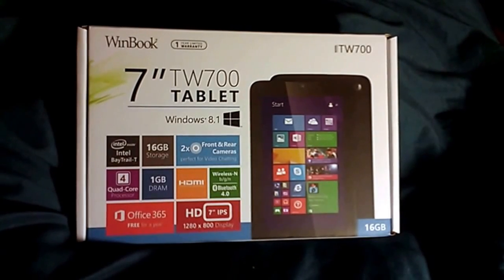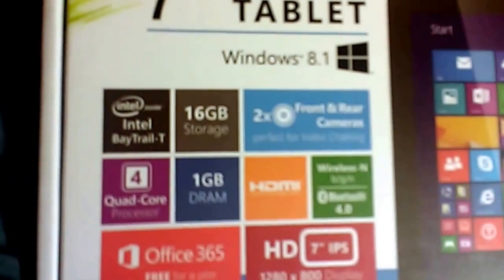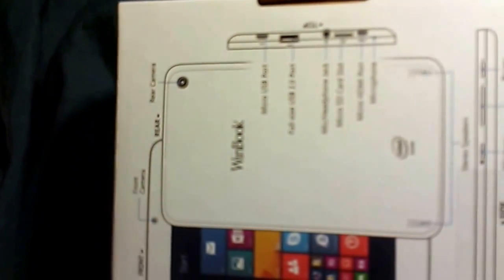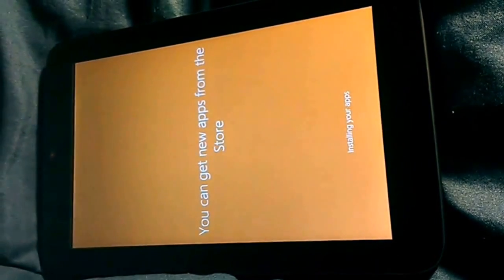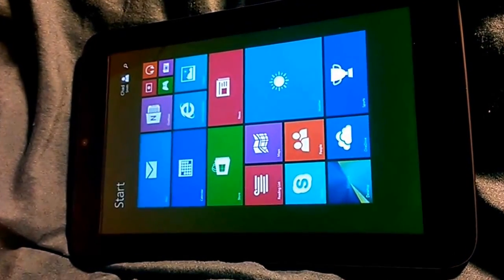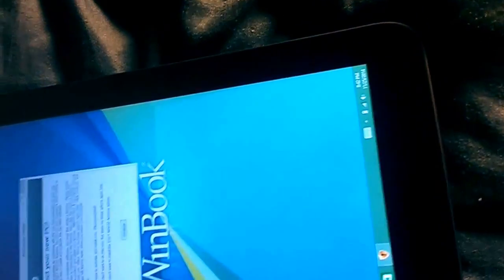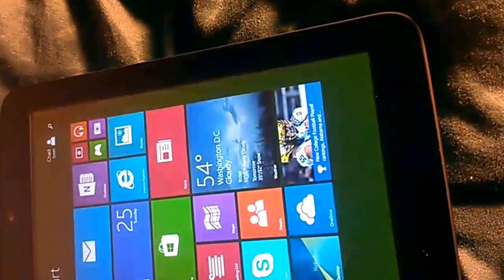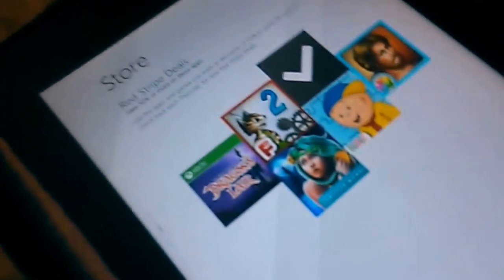WinBook TW700 - The $60 7 inch Windows 8.1 Tablet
An unboxing and first few minutes with my new Winbook TW700 from MicroCenter.

It has 16GB of Storage, 1GB of RAM, a Quad-Core Intel processor, MicroSD Card Slot, Micro-HDMI, Micro-USB, full-sized USB 2.0, WiFI-N, BlueTooth, Front and Rear Cameras, GPS, and more.

Best part - it was only $59.99 at MicroCenter!

Some notes:

The drive is 16GB, but over 5GB is taken up with a hidden recovery partition, that I have yet to find a way to delete.

A 1-year subscription to Microsoft Office 365 sells for $79.99 - which is $20 more than what this cost, and is included in the price.

Windows 8.1 by itself also costs more than $59.

PortableApps.com is a good recourse for free, legal, mostly open source applications that can be installed to a Flash Drive so you can install programs to a MicroSD card, or USB drive and not take up any room on your hard drive.  Apps like:  Google Chrome, Mozilla Firefox, LibreOffice, AbiWord, Pidgin, FileZilla, Audacity, GIMP, VLC, and even Skype -- can all be installed to a MicroSD card - and even used on a different Windows PC just by plugging in that drive.

The MicroSD-out does not seem to support expanding the screen.  So far, I've only been able to mirror the screen, which leaves a big black box around the screen... at least on the one TV I've tried it on.  There seems to be at least one other option that I haven't been able to figure out yet, which may fix the double-letterboxing.  I will update this if/when I can get that to work.

===UPDATE===

I just wanted to let everyone know that I got this email from MicroCenter today.  You can save 2 GB of data on the hard drive.

This is specifically for the WinBook TW700 - I don't know if it can or does work for any other tablet or Windows device.  I didn't create the file, and can't take any responsibility for what it does.  But this is from a legit MicroCenter email - so I would suggest that all TW700 owners to use it.

I ran it on my tablet, and got over 1.6 GB back.  Not the full 2GB mentioned in the email, but I also don't have MS Office installed, so there may have been more savings there.

QUOTE FOLLOWS

WinBook has an important update to share regarding your WinBook TW700 Tablet.

Due to the size of the full versions of the Microsoft OS and Office included with the new WinBook tablets, some users have experienced low available disk space after completing the MS Office installation and latest OS updates. While we cannot impact the size or frequency of updates released by Microsoft, the WinBook team has developed a utility that will increase the available storage space on your 7” WinBook tablet by about 2GB. Installing and running the utility is quick and should only take about 2 minutes, and does not negatively impact any of your applications.

To obtain and run this utility, please follow these steps:
1. Click on the link below to open the download page from our
2. Select “Save” and the utility will download.
3. After it has downloaded select “Run”
4. The next screen will detail where the utility will be located by default. Tap “OK” to proceed.
5. The next screen will give the option to save the files in the default location. Select “Unzip” to extract the files, tap OK to confirm the two files, and then select “Close”.
6. Tap the file explorer folder icon in the lower left corner of the desktop.

7. Double-tap the Windows (C:)
8. Double-tap on the WinBook folder
9. Double-tap the WBOptimize.exe file, click Yes, and then follow the on-screen instructions.
For more details on running the WBOptimize.exe utility, please refer to the WBOptimize ReadMe file located in the folder with the WBOptimize.exe utility. This utility makes a modification that can only be completed one time. Running the utility a second time will not free up any additional space. The utility can be deleted after Windows finishes rebooting.

PLEASE NOTE: If you run this utility and receive a message that these modifications have already been made, then your tablet has already been optimized.

Best regards,
Your WinBook Support Team

END QUOTE